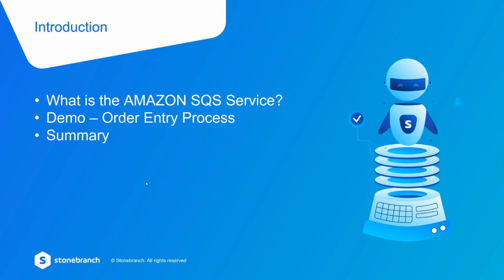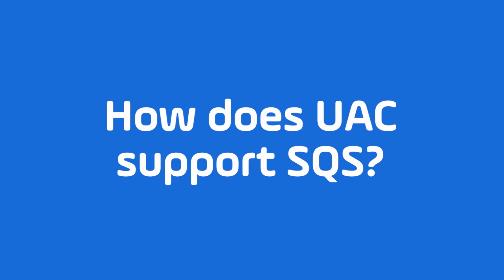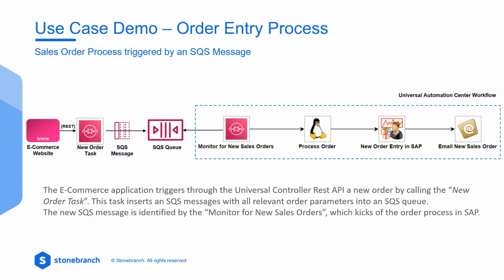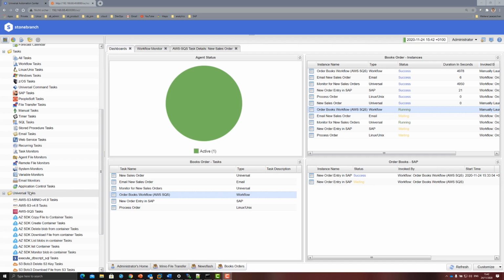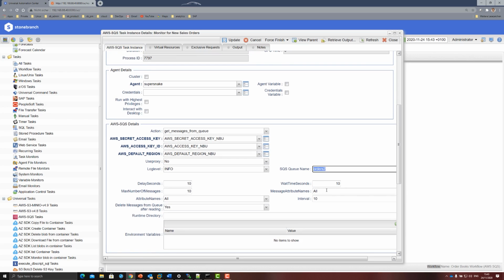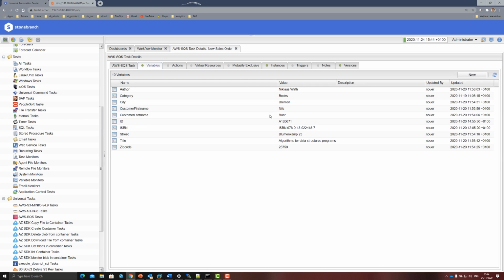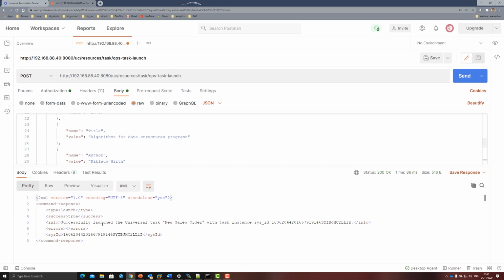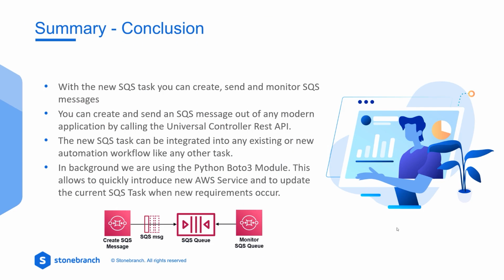Integrate AWS SQS into Any Automation Workflow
Watch this detailed solution demonstration and learn how to integrate the Universal Automation Center with AWS Simple Queue Service (SQS).

During this video, find out how to create, send, and monitor SQS messages via the Universal Controller. Plus, learn how to add the AWS SQS task to any existing or new automation workflow.